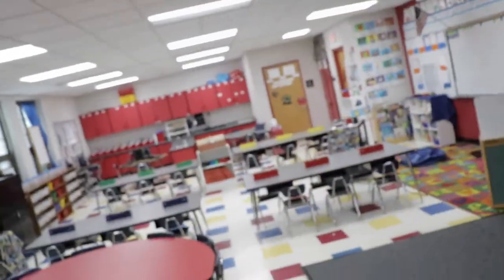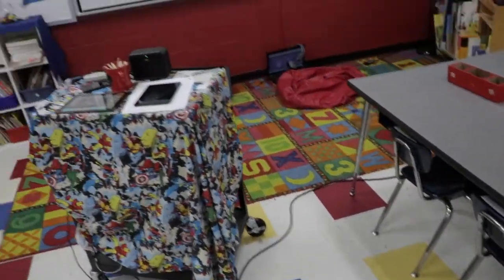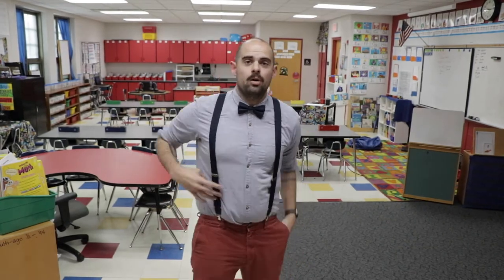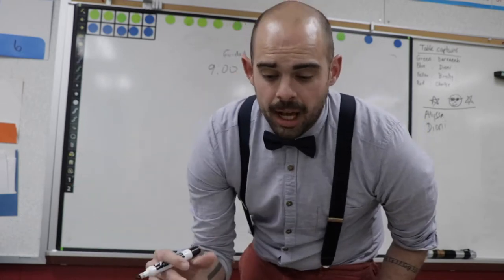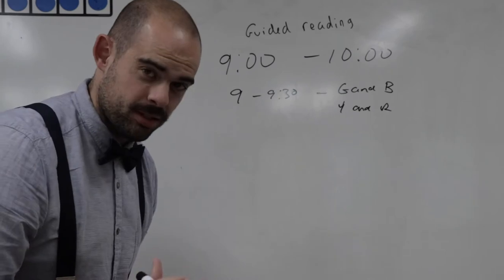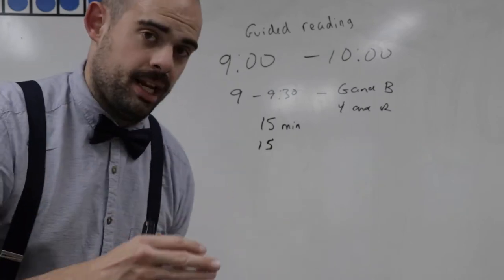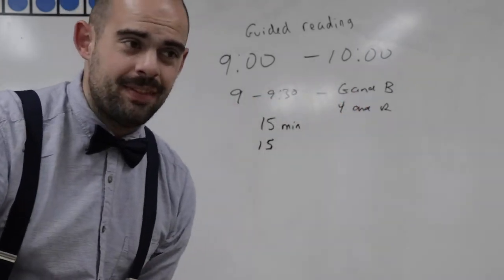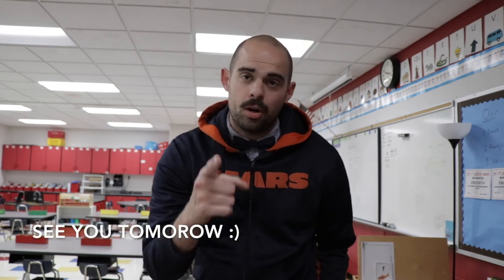My Guided Reading Explained: Teacher Vlog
Guided reading is a very powerful way to teach reading. In today's classroom chat I share how I have been doing my guided reading lessons as well as how class Dojo has been going.
Hello, I'm Mr. Thain. I am a Kindergarten teacher who just found a love for making videos and vlogging. Welcome to my daily vlog. I hope you enjoy getting to see what my life is like and welcome you into my youtube family.